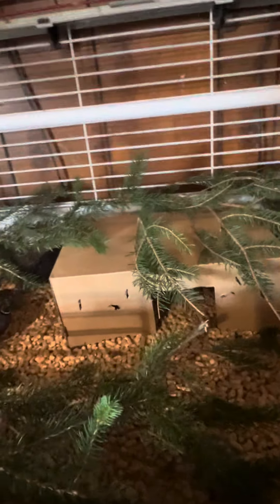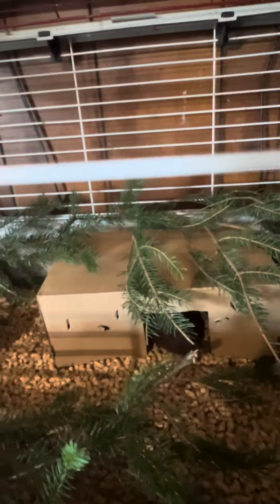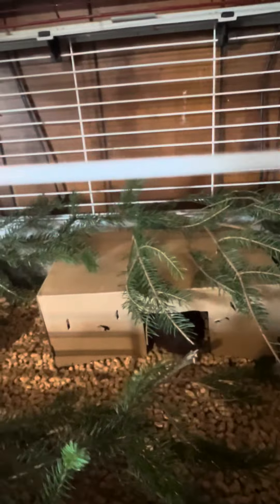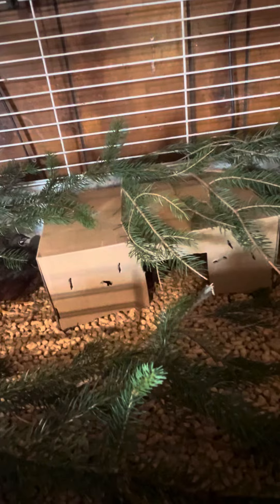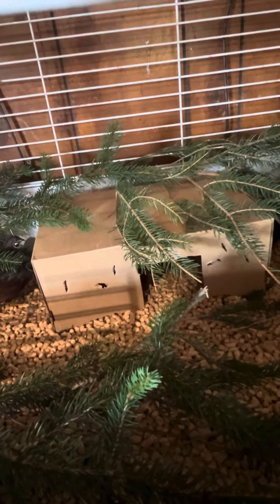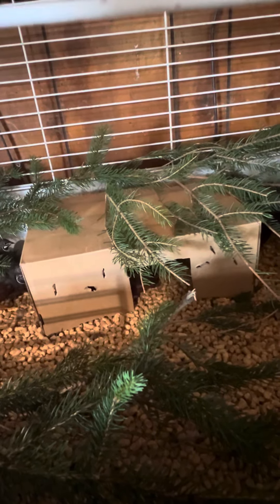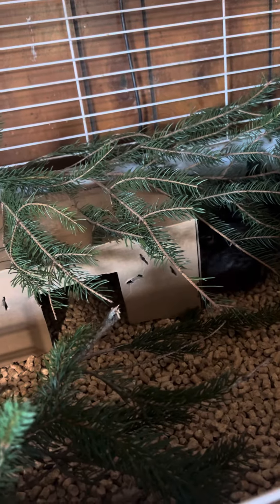Greenery, and house added for button quail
Now we need to add a dusting bath area and I think we are set :)